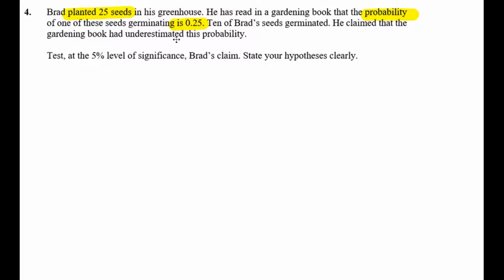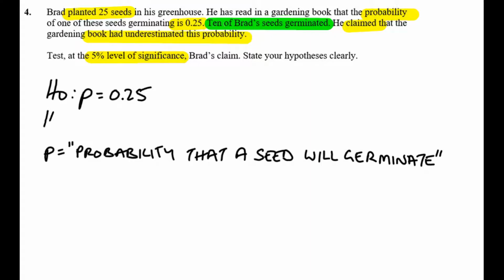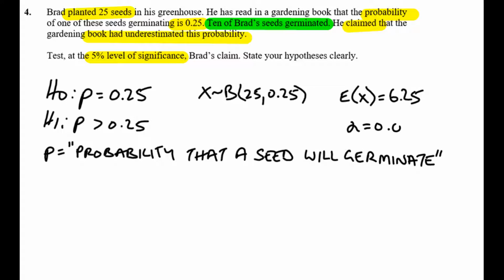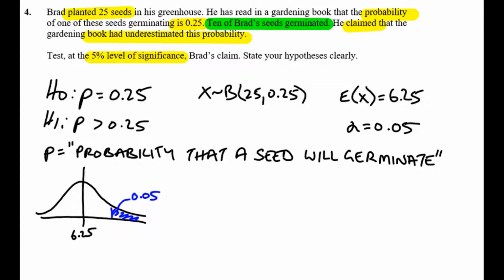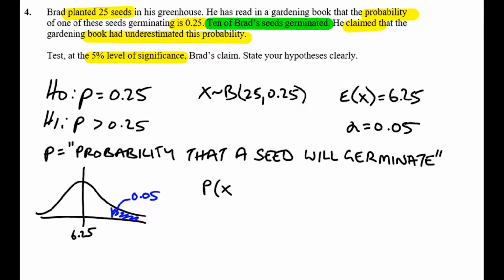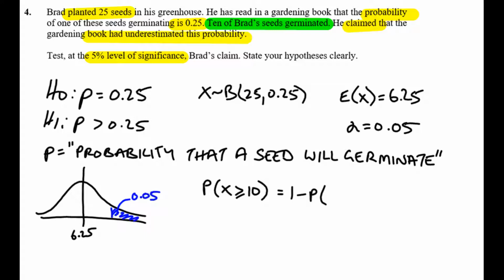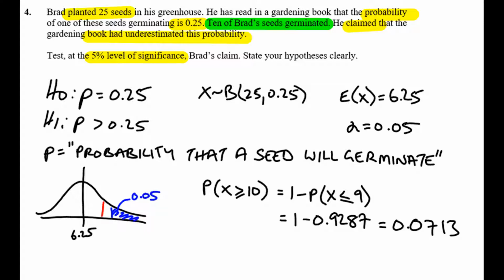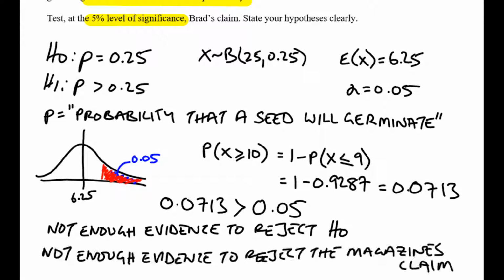Edexcel practice Test I stats Q4